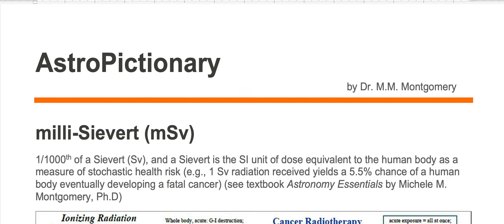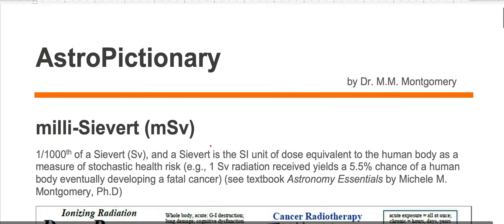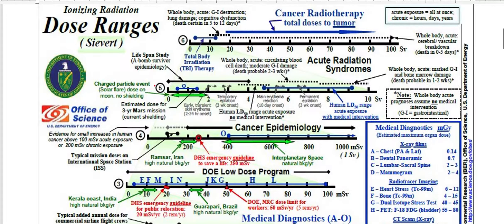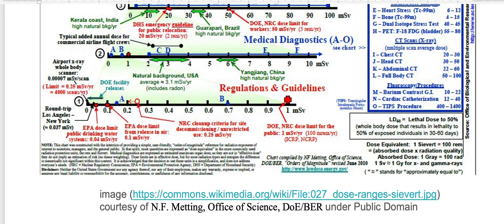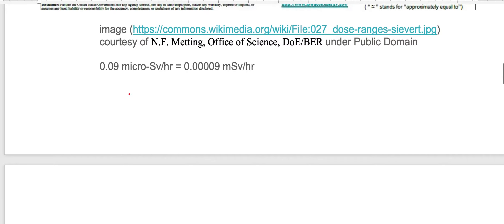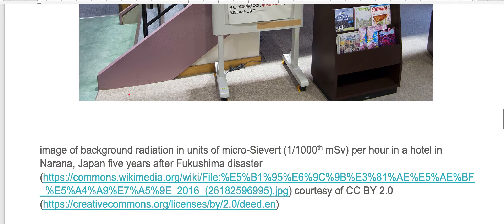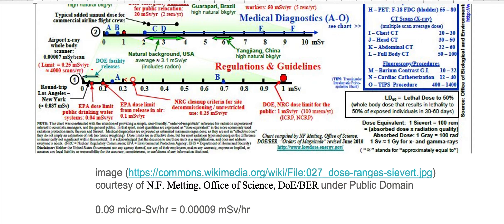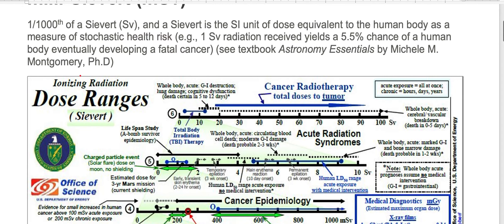milli-Sievert (mSv)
AstroPictionary
Astronomy Vocabulary